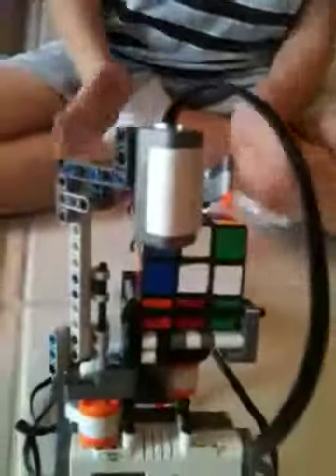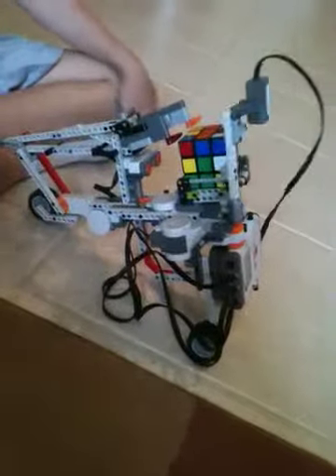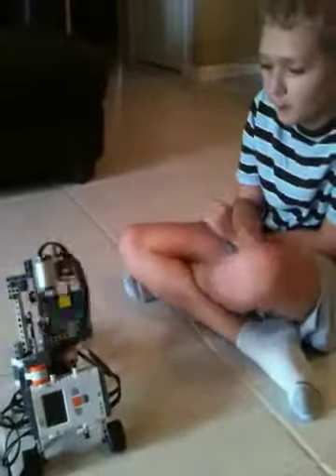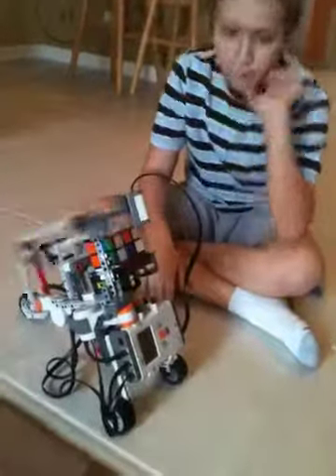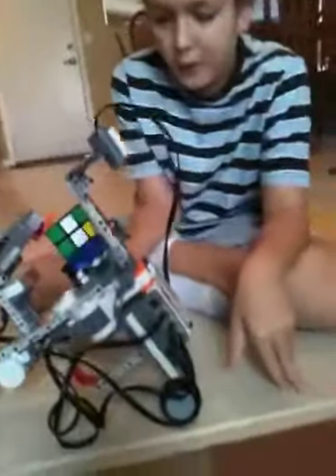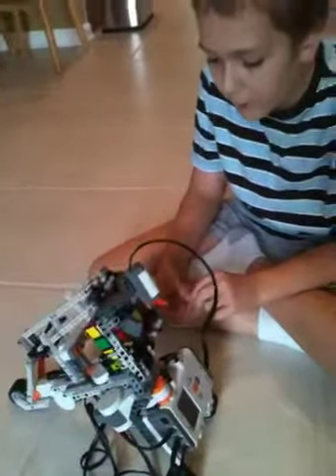Tilted Twister Review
Lego Mindstorm solving Rubix Cube